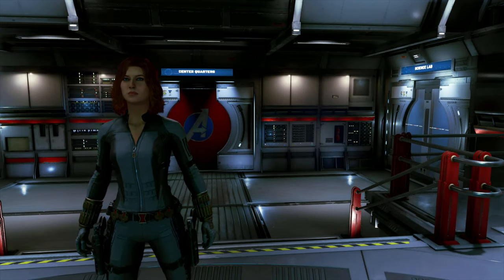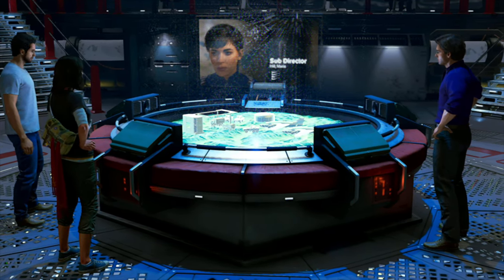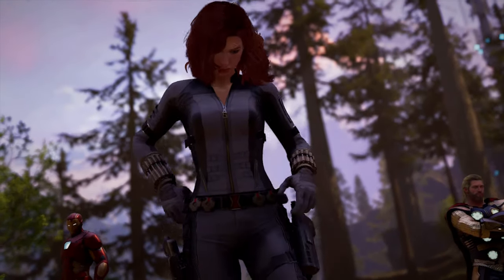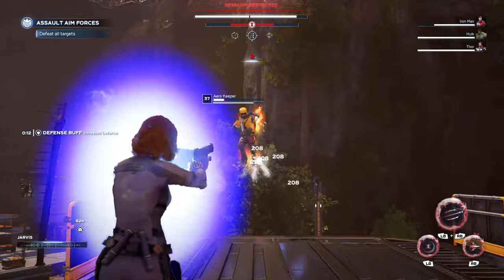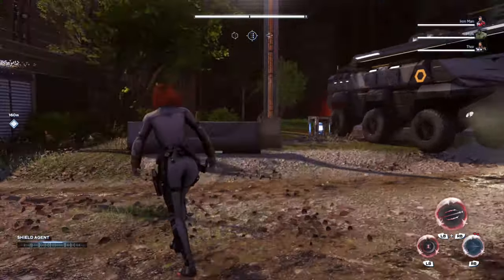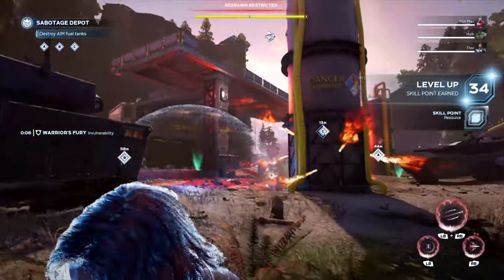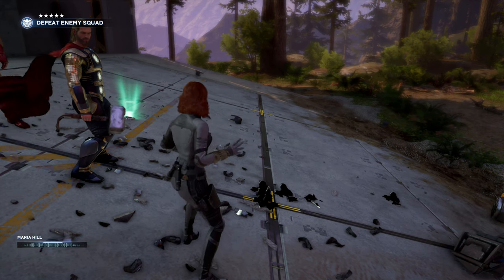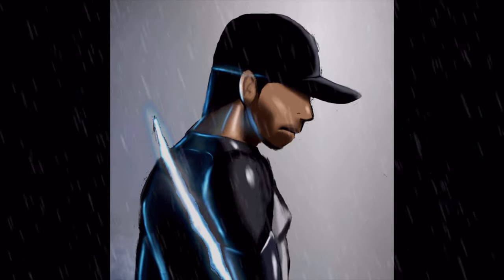Avengers Out Of the Shadows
Marvel’s Avengers campaign gameplay and review. Shield Protocols mission chain. Out of the Shadows. Black widow gameplay.
Marvel's Avengers is an action-adventure video game co-developed by Crystal Dynamics and published by Square Enix. Based on the Marvel Comics superhero team the Avengers, the game is mainly inspired by the Marvel Cinematic Universe's iteration of the group, as well as the long-running comic book mythology.

Marvel's Avengers is a third-person, action-adventure game that combines an original, cinematic story with single-player and co-operative gameplay. The game can be played offline as a single-player experience or online with up to four people during certain aspects of the game. The game will feature customization options including abilities and costumes, which can be upgraded using a skill tree. Costumes have been sourced from "all corners of the Marvel universe" and can be earned in-game or bought separately as DLC. Players will also be able to receive free updates containing new regions and characters.